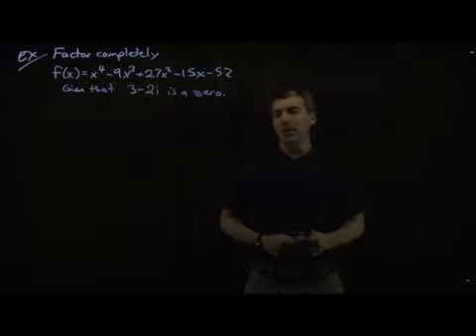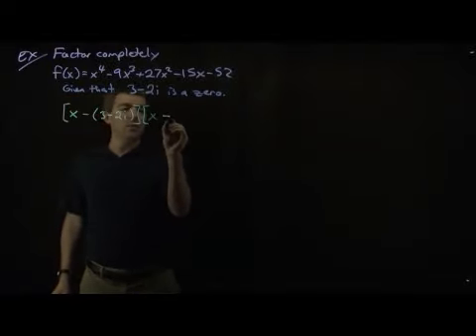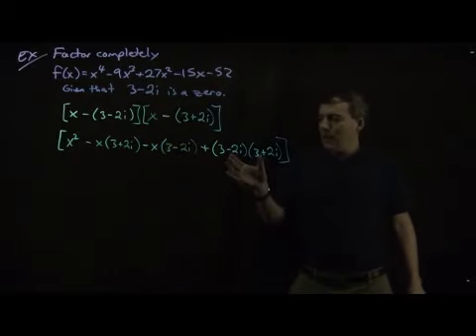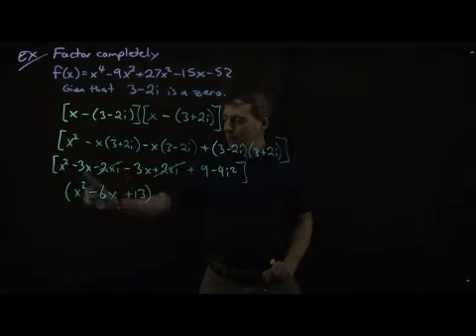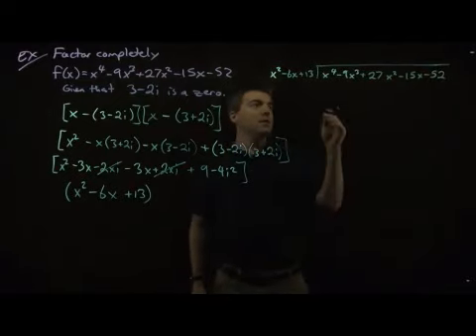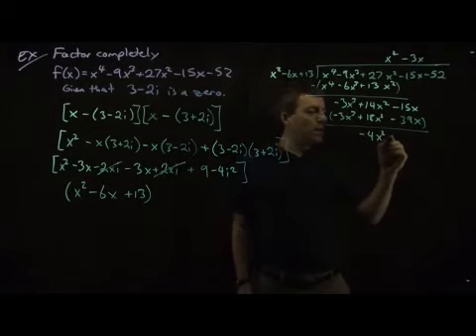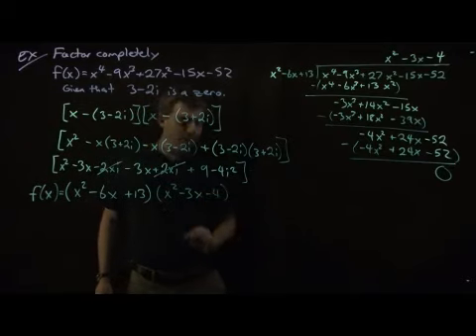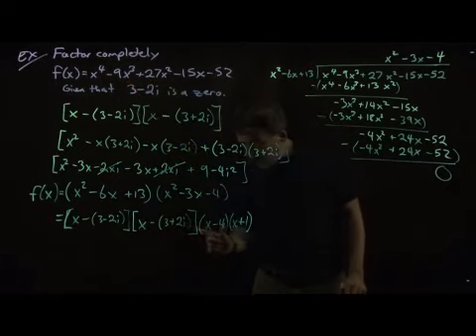Factoring Problem Example